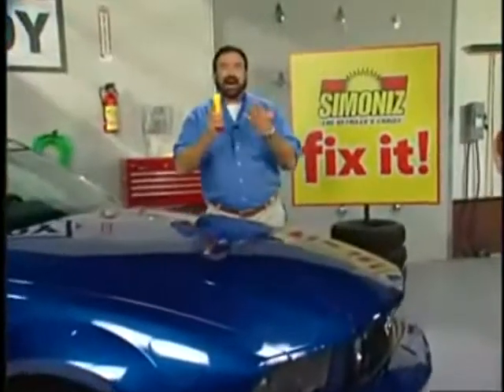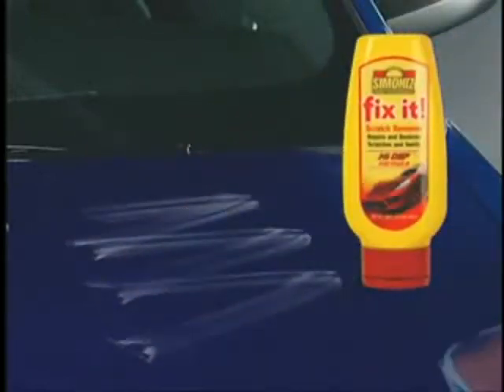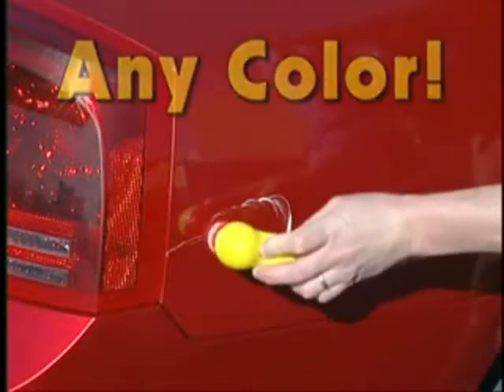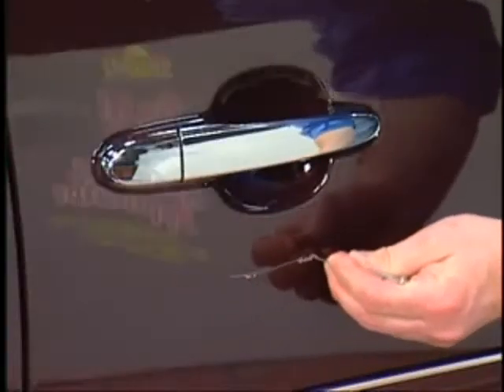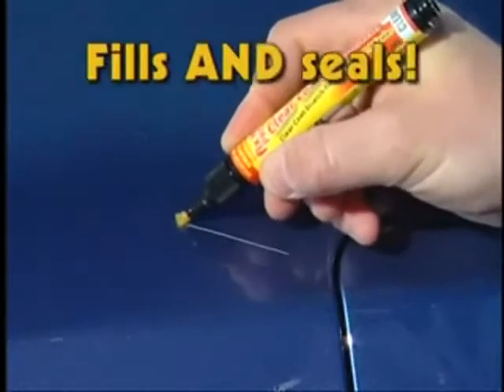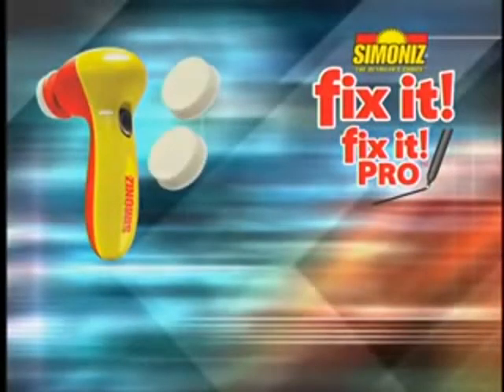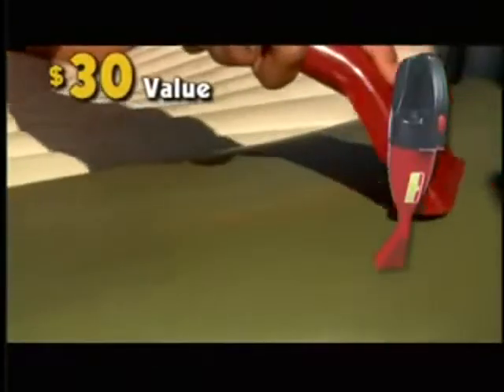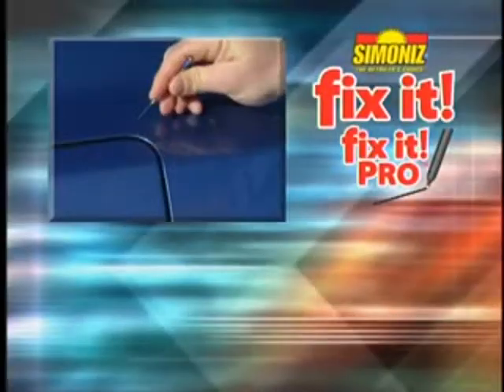Fix It Pro